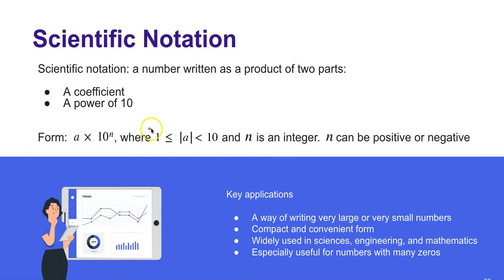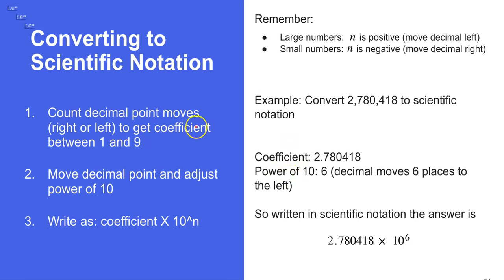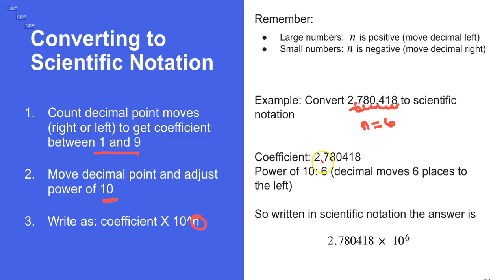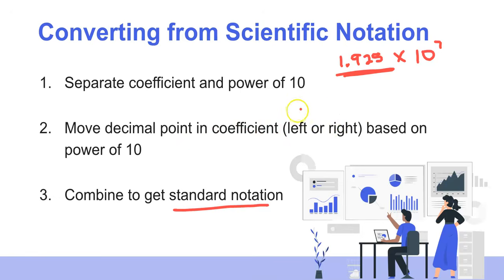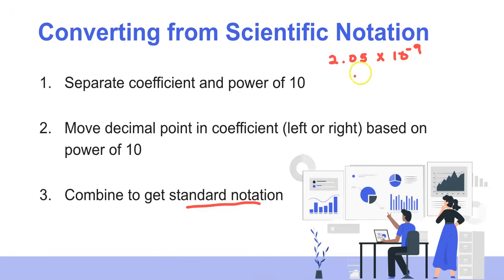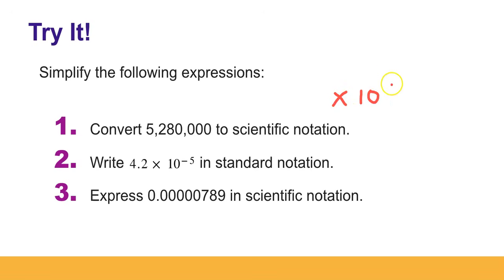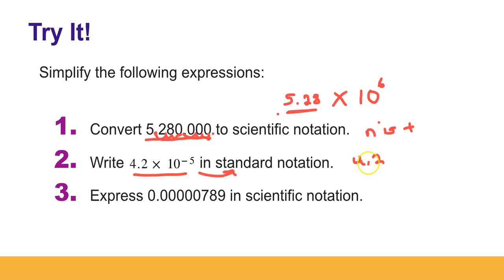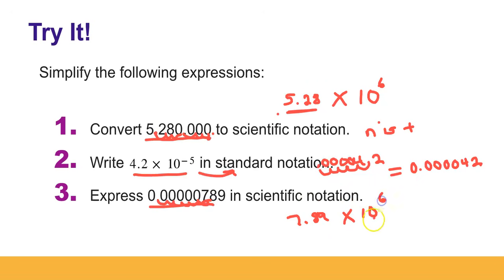CA Scientific Notation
Brief introduction to Scientific Notation